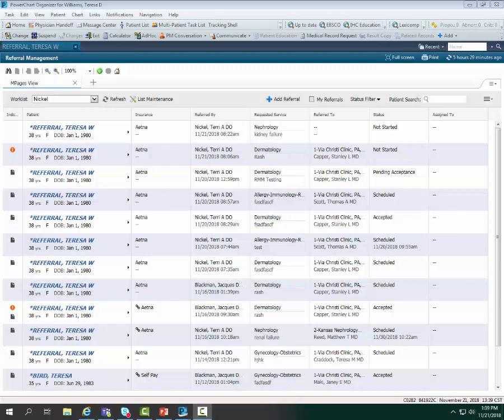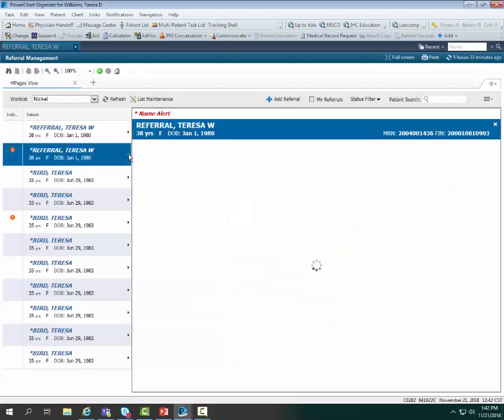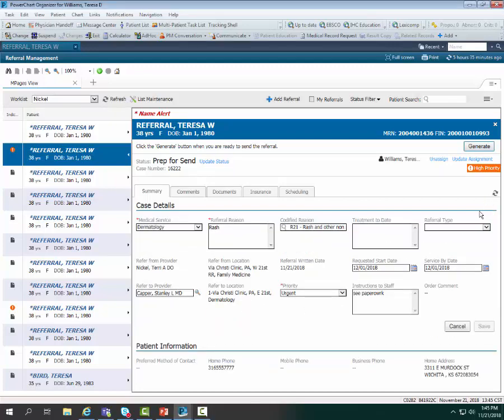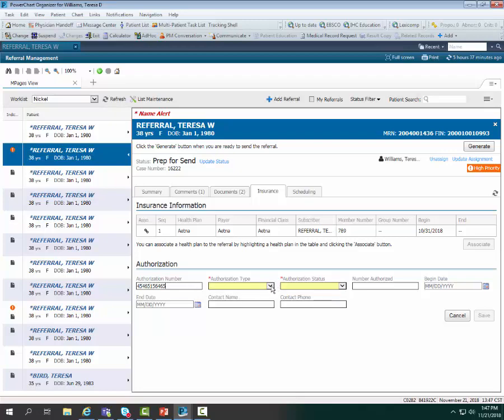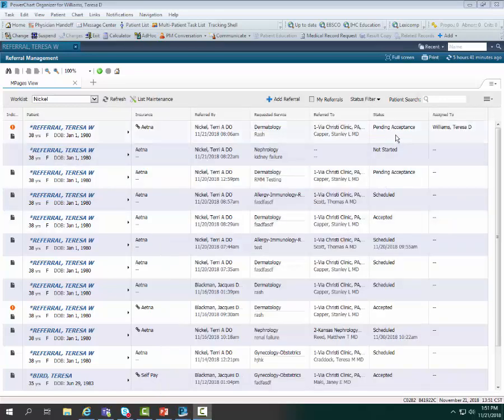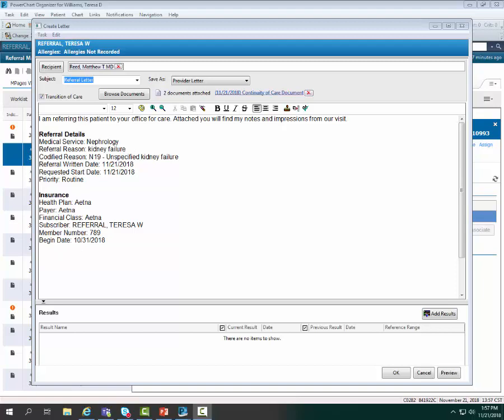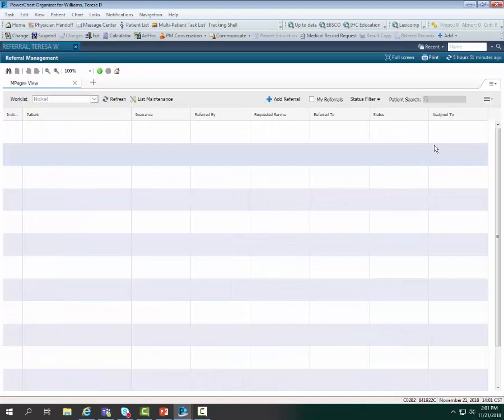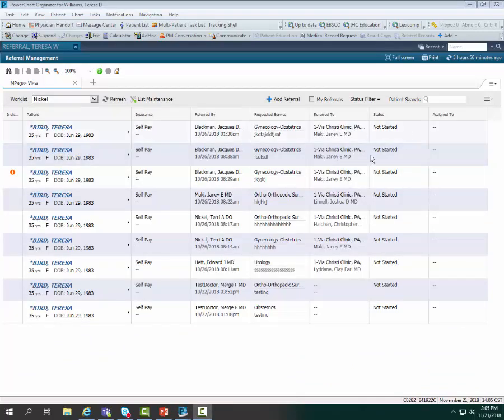AMG Referral Management Module Video # 2 Managing an Originating List/Sending Referral to Specialist